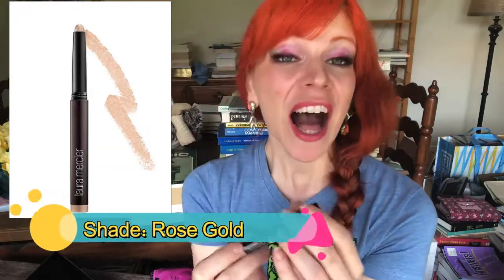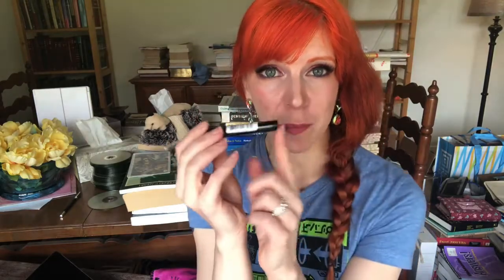GIVEAWAY DETAILS!!! (Closed)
Laura Mercier Caviar Stick Eye Color:

Sephora Collection Rouge Matte Lipstick in Rebel Chic:

Peter Thomas Roth FIRMXTM Peeling Gel:

Entries from THIS VIDEO **and** the February Play! by Sephora video (from 02/19) will be accepted.  If my cat tries to eat your name, YOU WIN!!!  Most of the products included are not from cruelty-free companies…  But fret not, my cruelty-free friends!  I will have other giveaways in the future and I will make a point to do a specific cruelty-free product giveaway.

Follow my fool ass on Instagram!